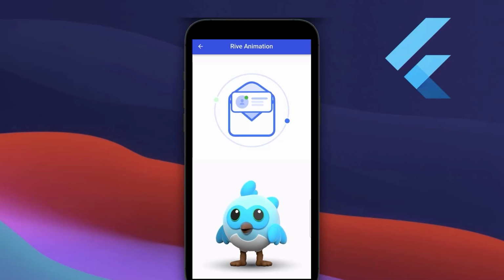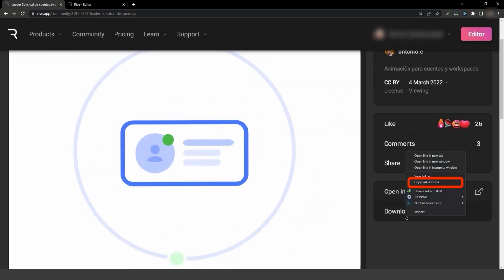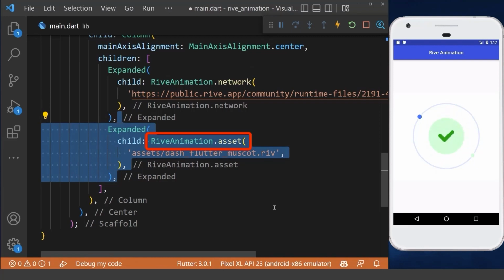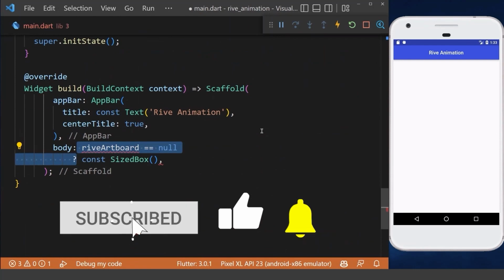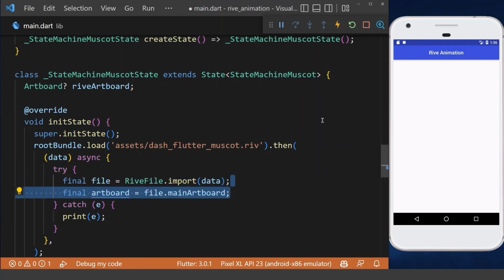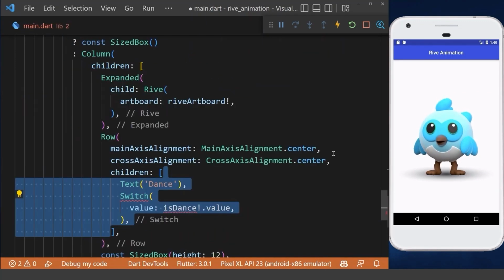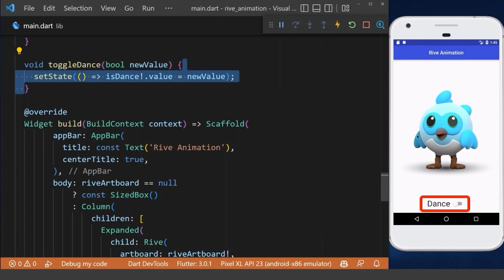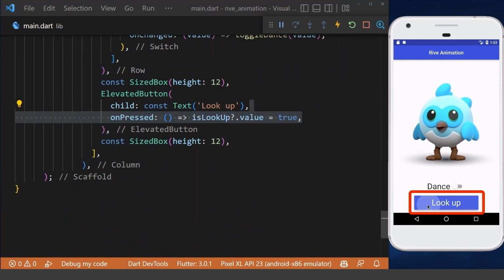Rive Animations in Flutter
How to create beautiful animations in Flutter using Rive. Rive is an animation tool that could be used to load and display animations from the network or a file.